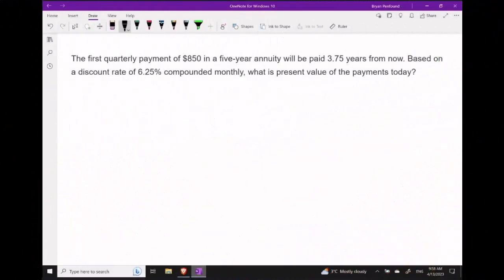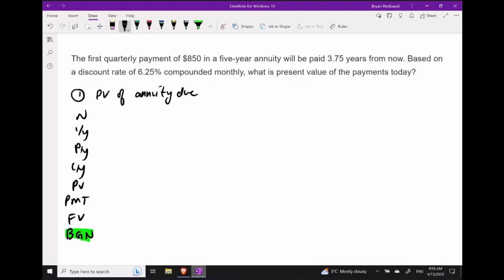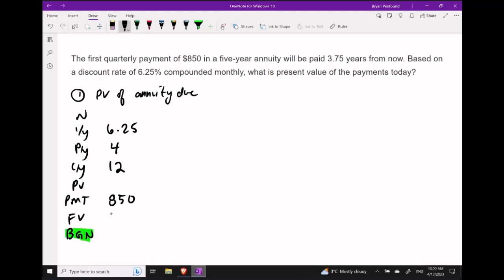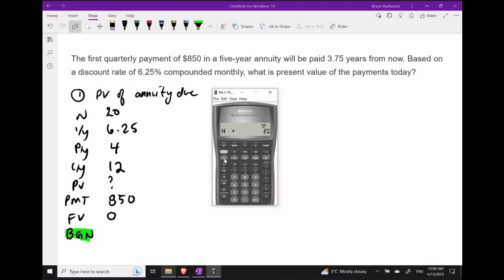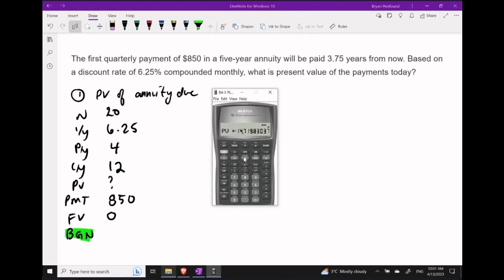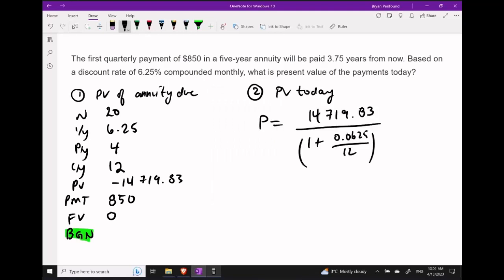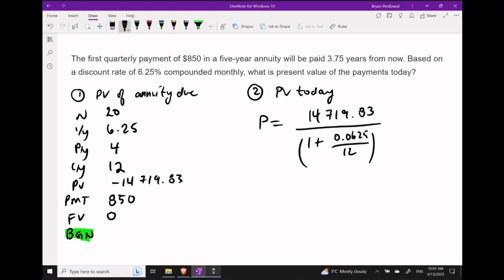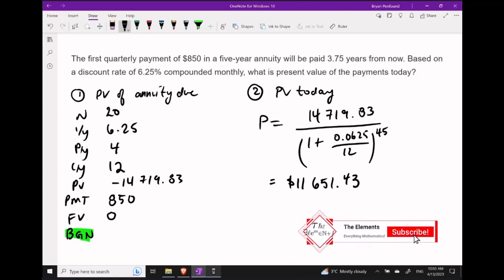More on Annuities: Deferred Annuities Q3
Learn how to work with annuities that are deferred over a period of time.

===LINKS===
FREE Business & Financial Mathematics Text: